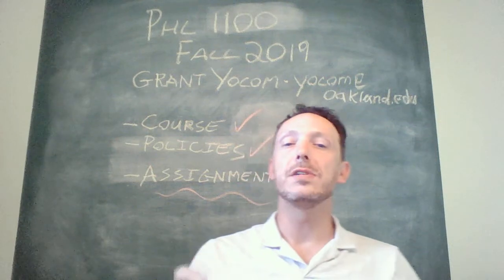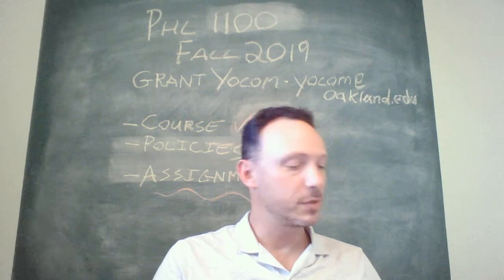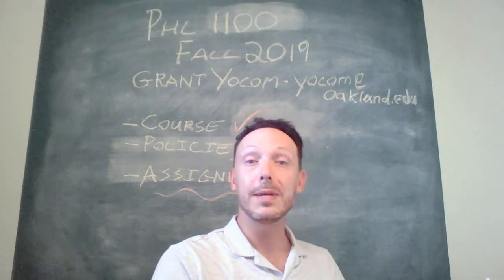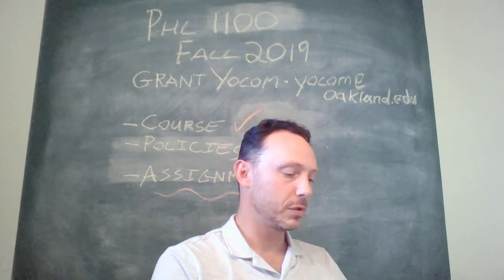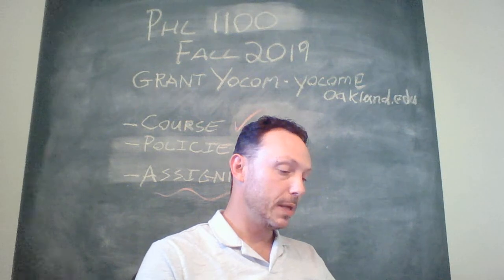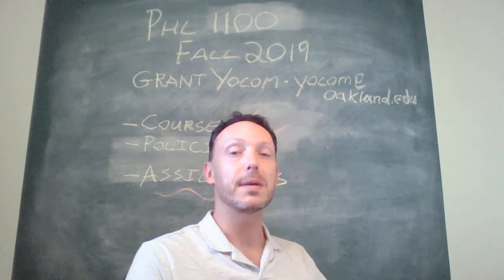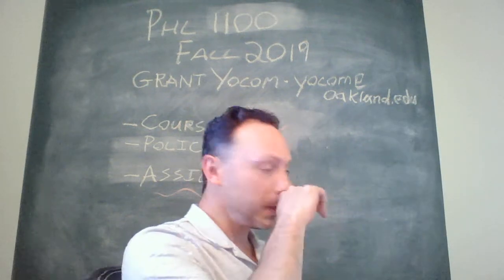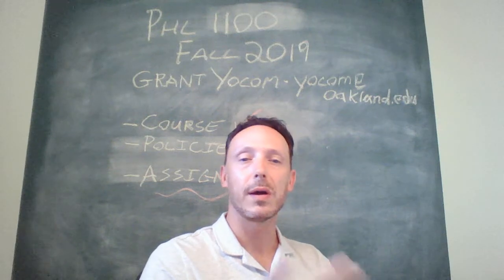Welcome PHL 1100 Fall 2019 assignments